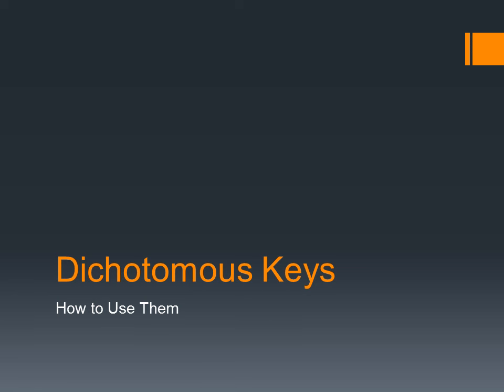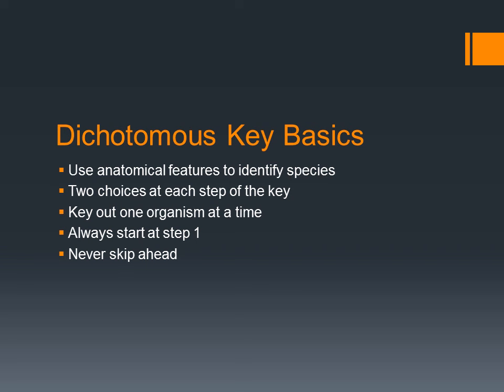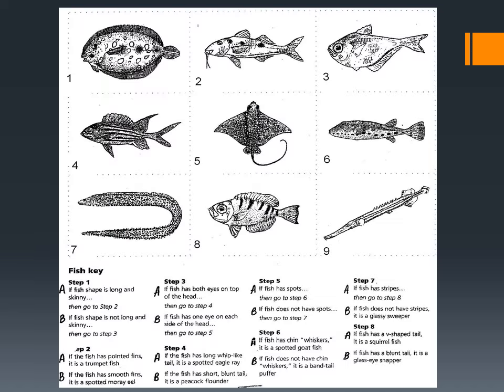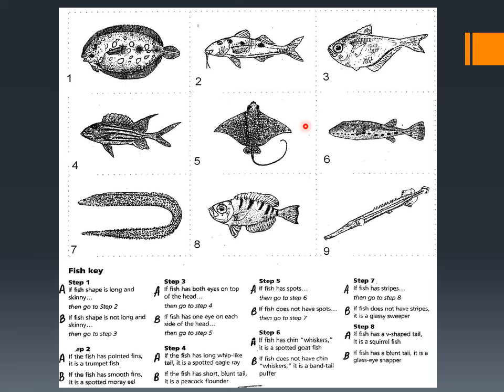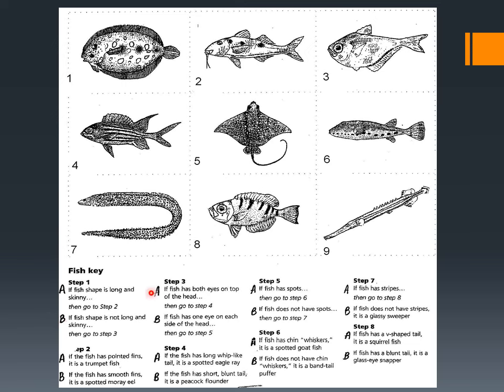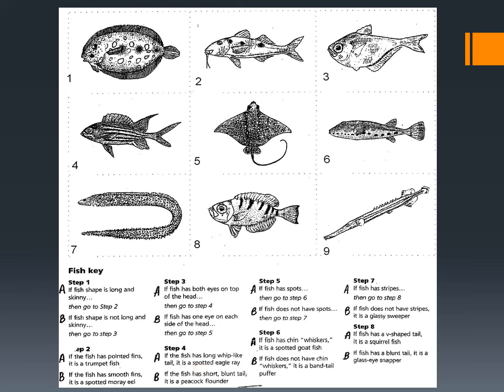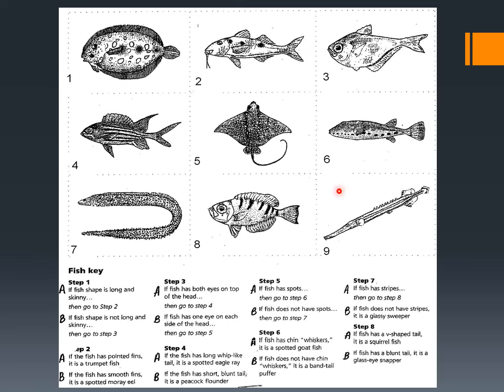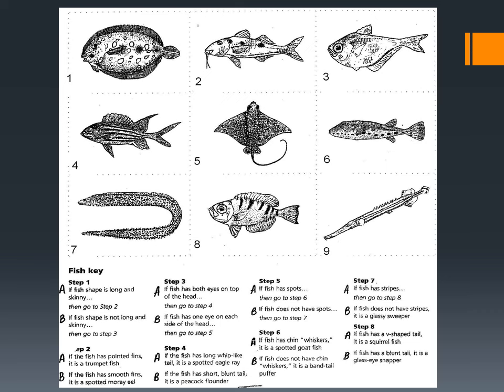Dichotomous Keys USE